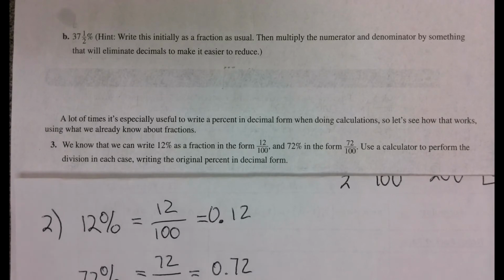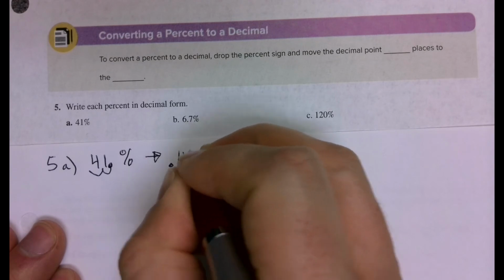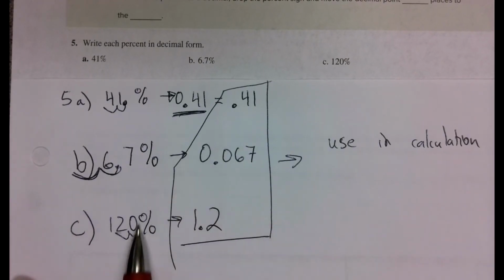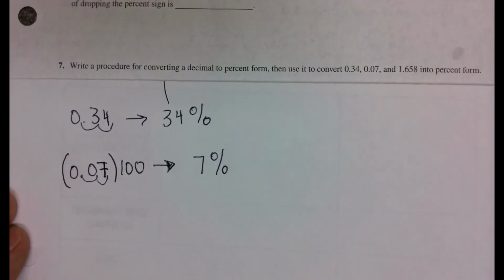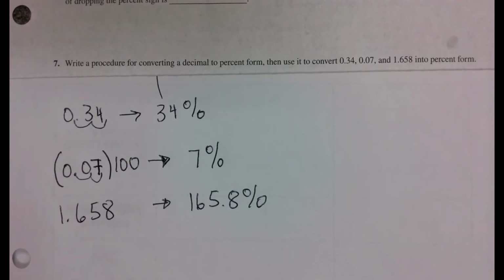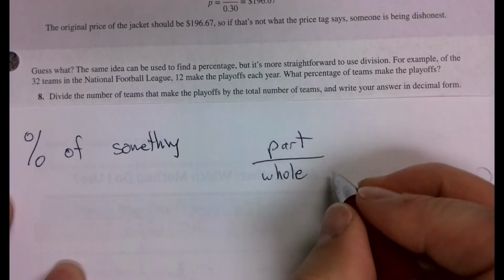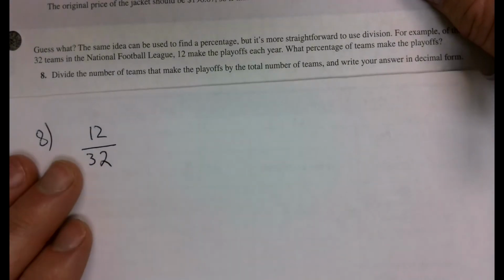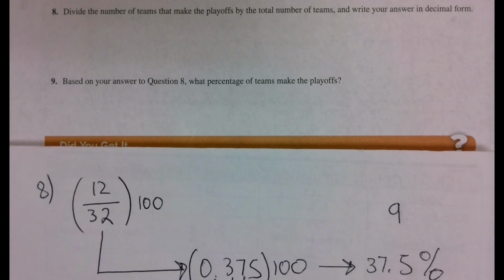1.1B 2nd edition textbook